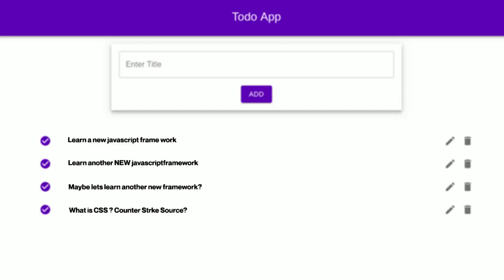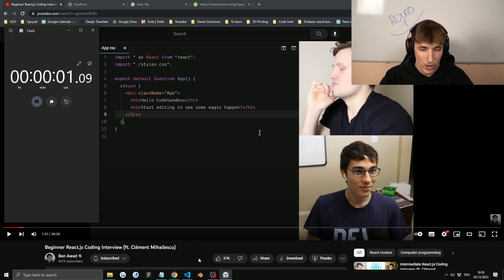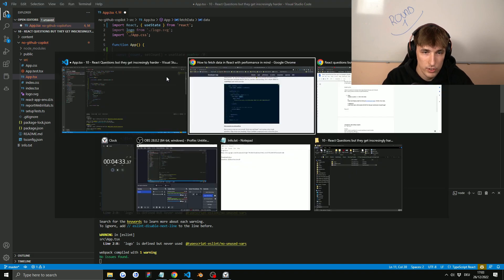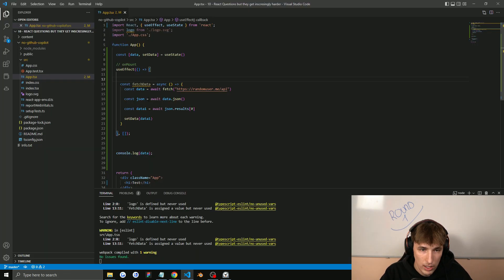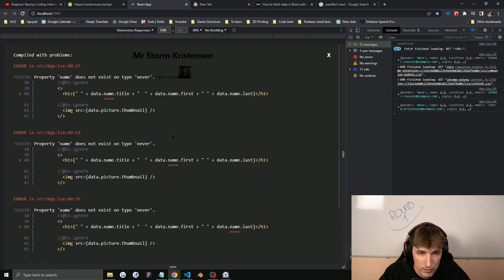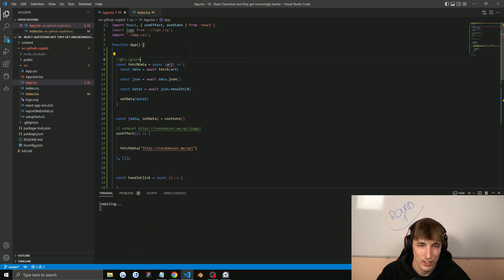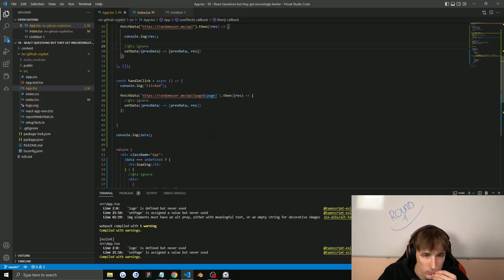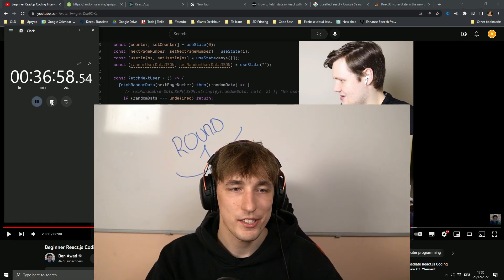React.js questions but they get increasingly harder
Today I wanted to challenge myself with some React.js questions from the @bawadinterview with @clem, the coding questions start of easy and get increasingly harder.

What coding challenges would you want me to do next?